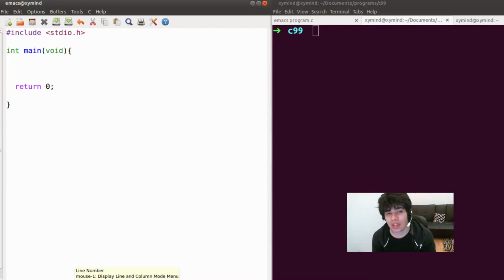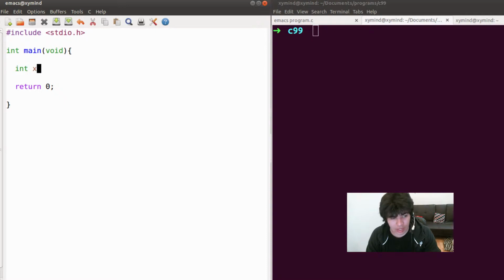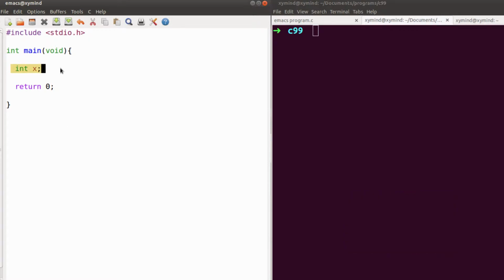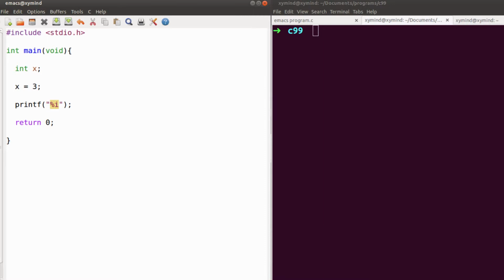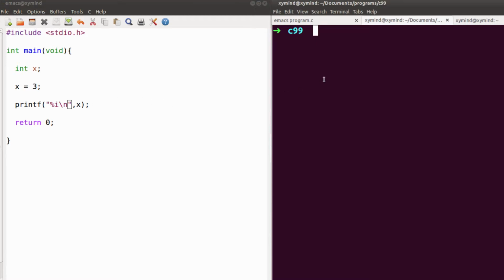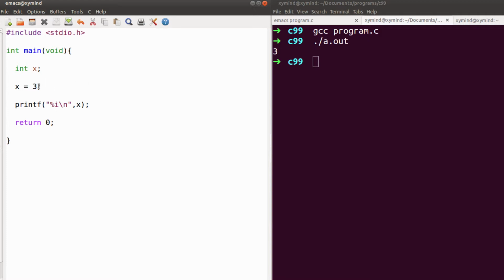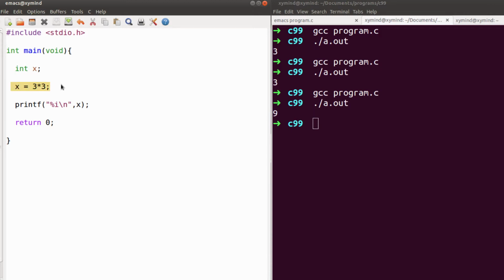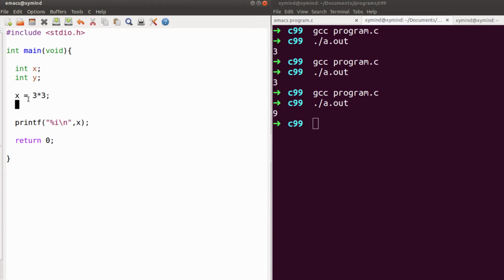playing with Variables - C programming tutorial (2)